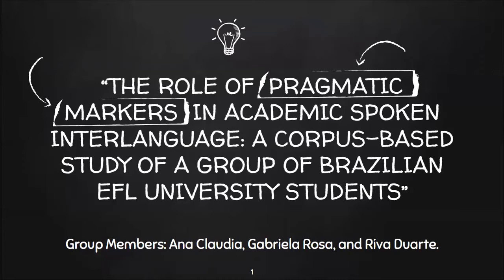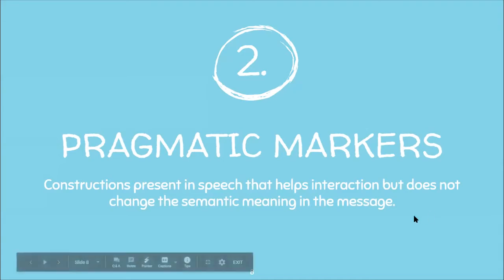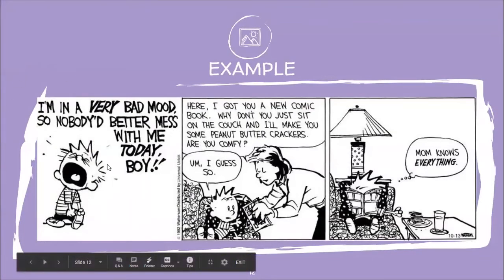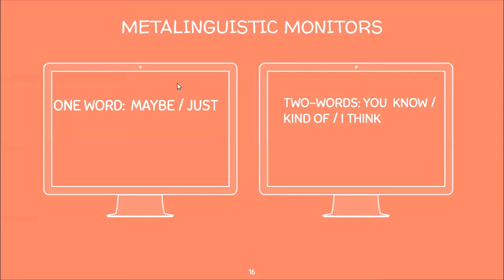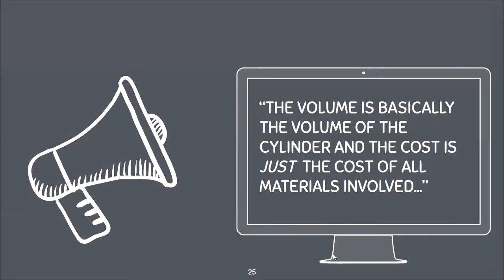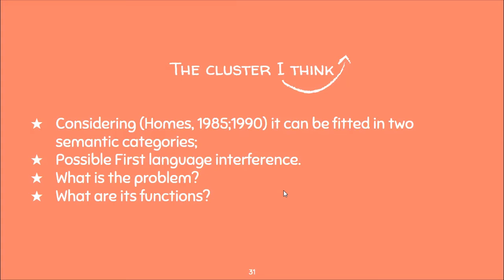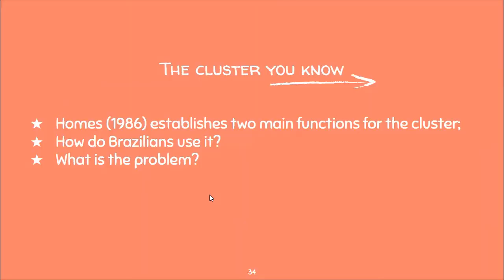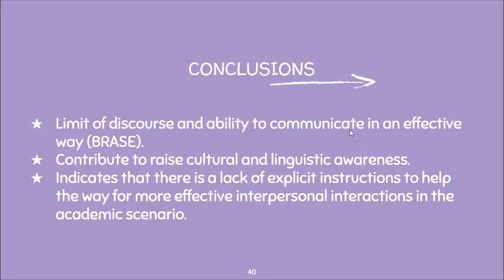The role of pragmatic markers in academic spoken inter language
Ana Claudia, Gabriela, Riva